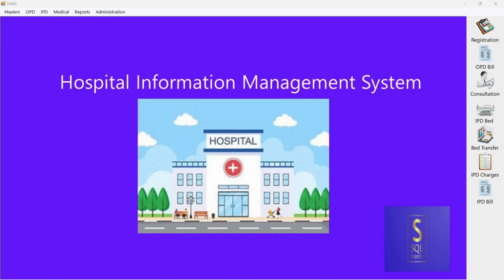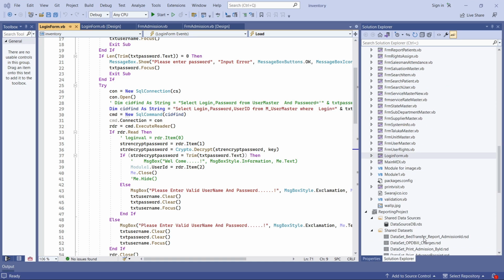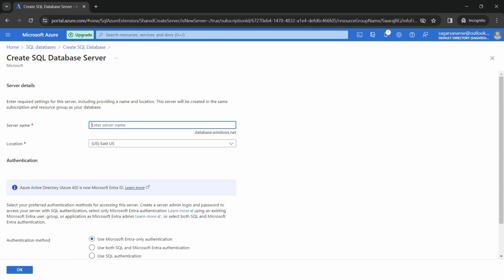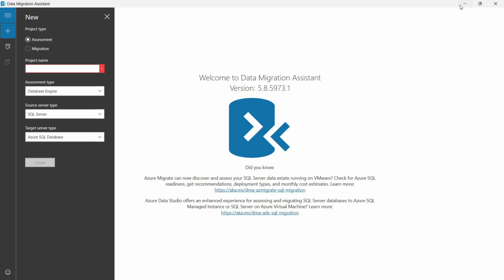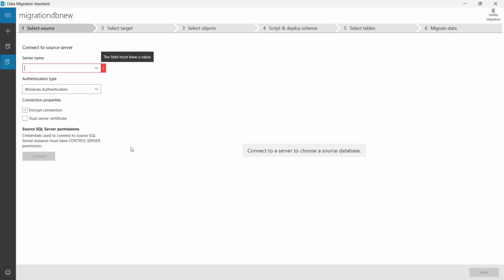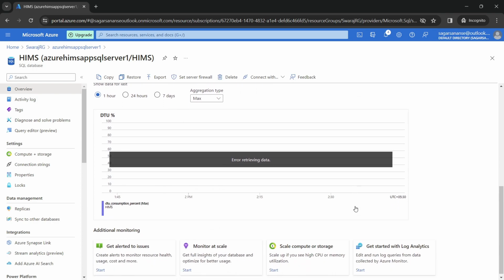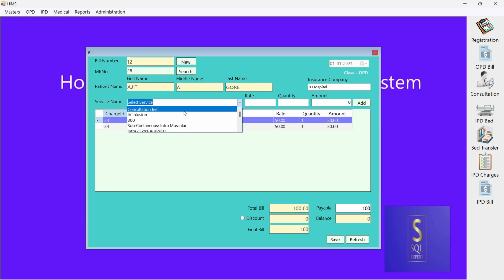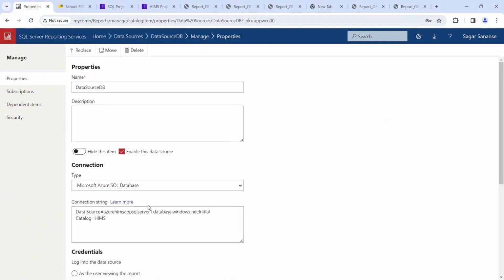How to make windows application globally | connect Application to azure sql database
Change Application Database Connection string
connect Application to azure sql database
Move local database to Azure SQL Database
Data migration Assistant tool on Azure (DMS)
Change Connection string in SSRS.